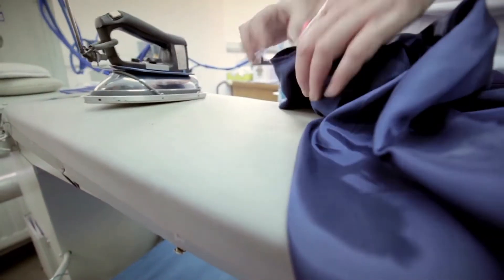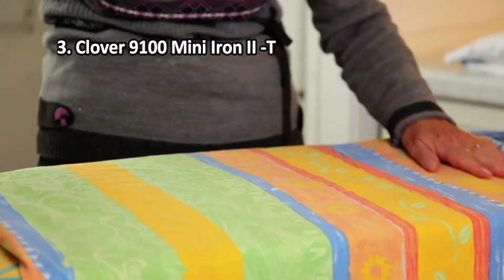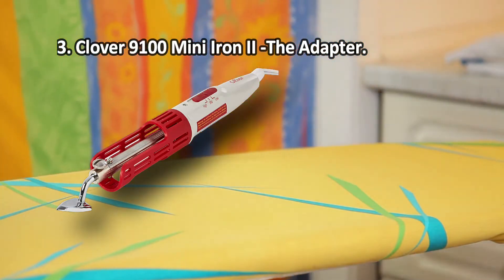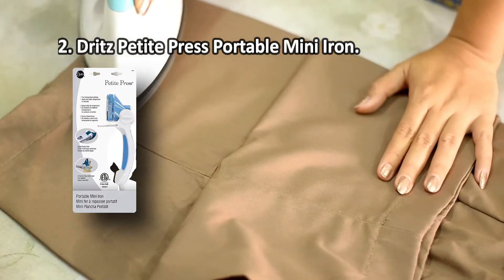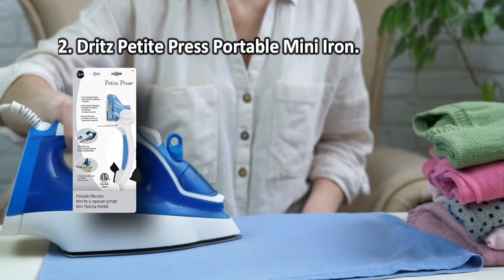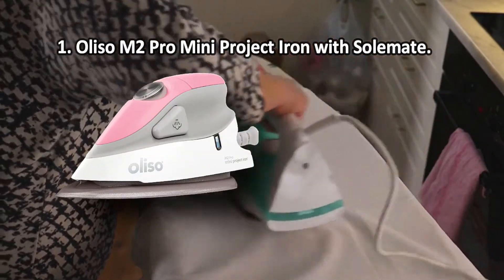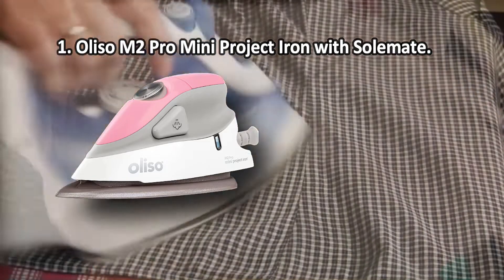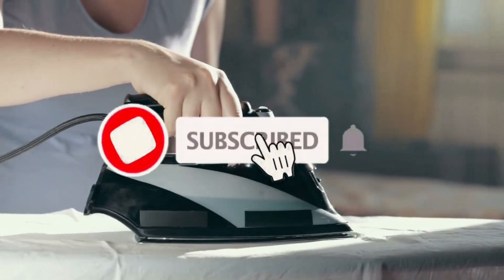Best Mini Irons in 2023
Best Mini Irons

1. Oliso M2 Pro Mini Project Iron with Solemate.

2. Dritz Petite Press Portable Mini Iron.

3. Clover 9100 Mini Iron II -The Adapter.